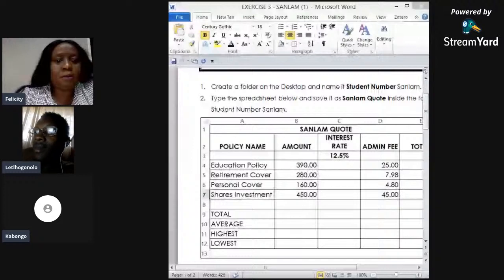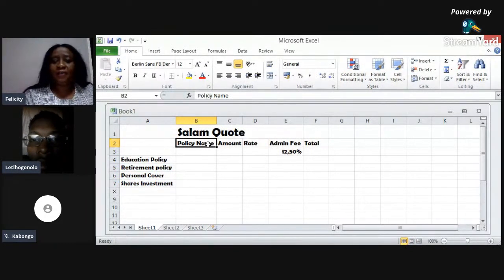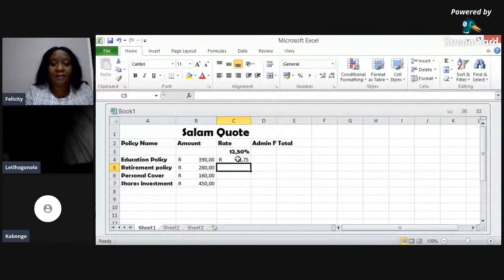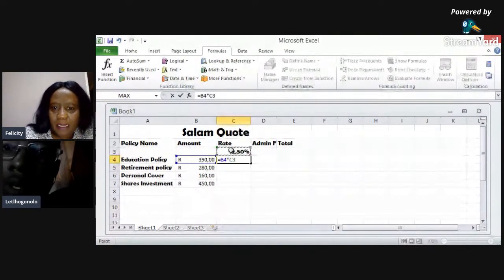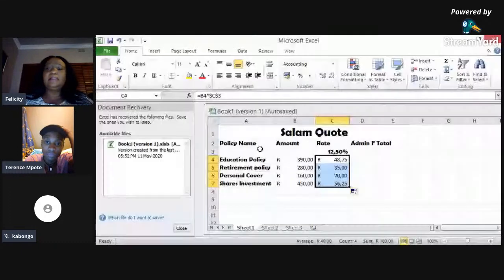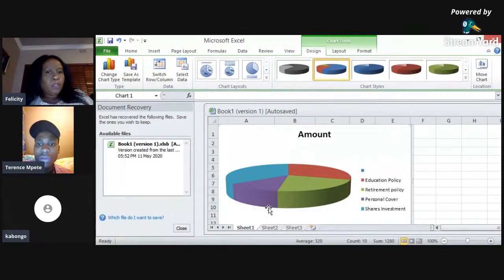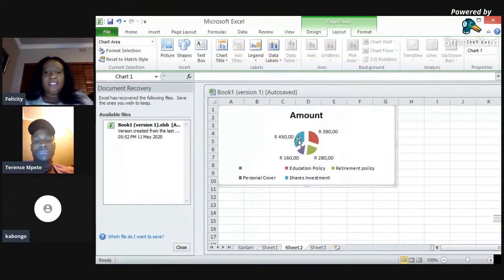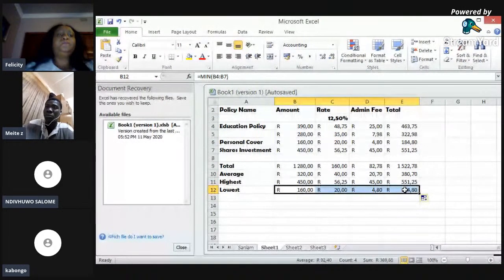Copy of Excel Lesson 3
Inserting a chart